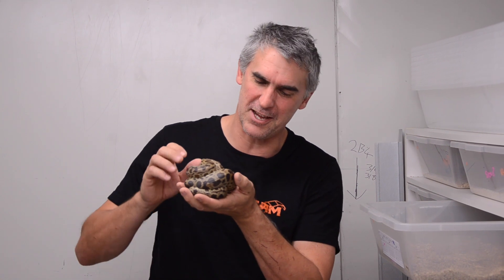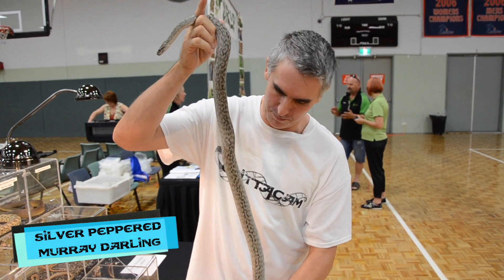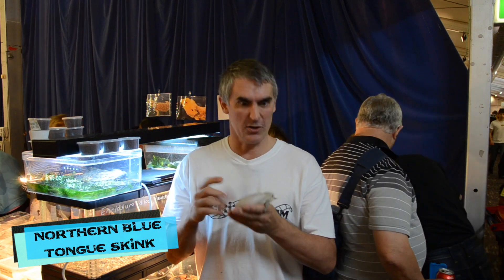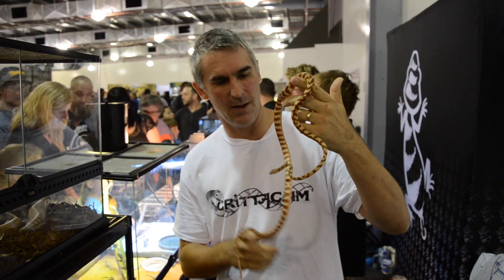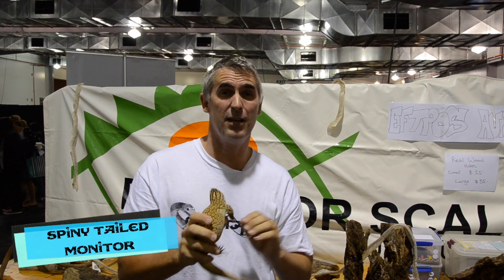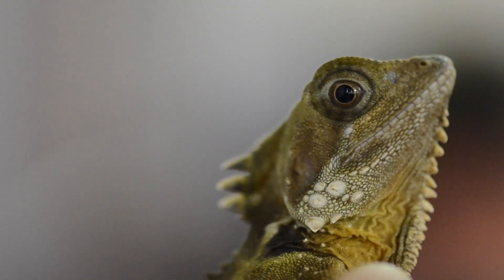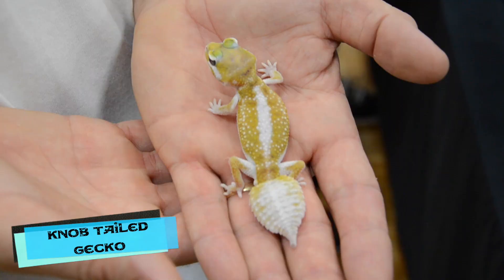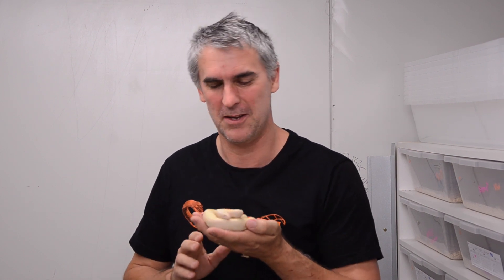Aussie Reptile Expo's - CrittaCam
Join Pete as takes you around the country to check out Australia's awesome reptile expo's

Follow CrittaCam on their wildlife adventures as they bring some of the most amazing wildlife of the world into your home in their weekly show. Hosted by Peter Birch an Australian Reptile expert with over 30+years experience in handling and care of Australian reptiles and amphibians .  Come back every week for another new episode where Peter will take you around the world on some of the most amazing animal adventures.